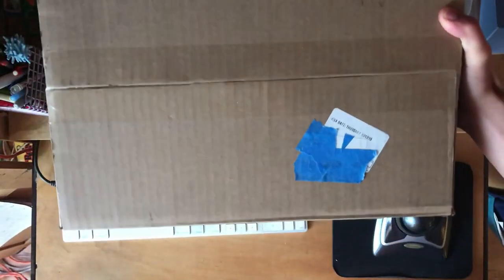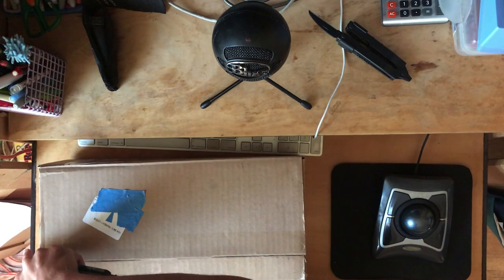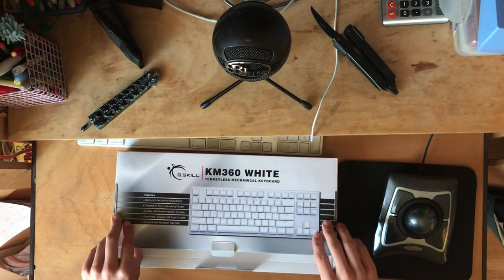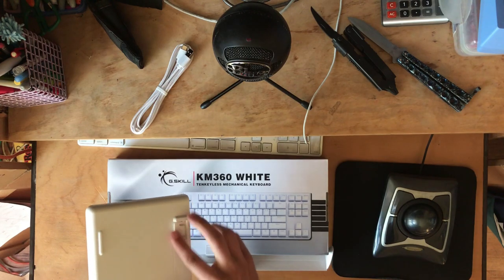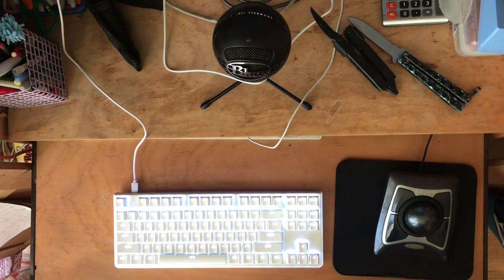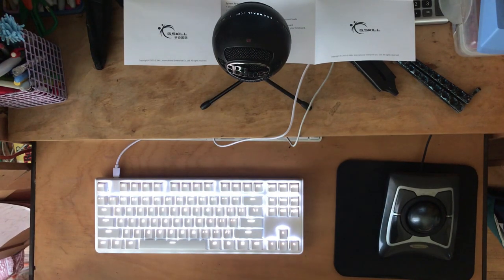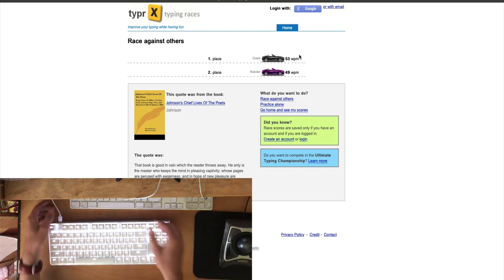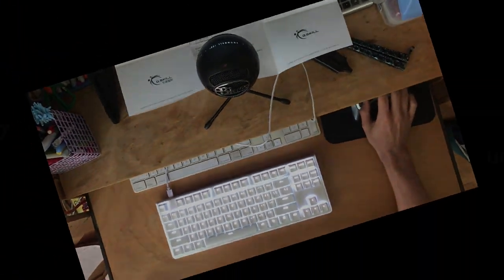Unboxing a gucci white keyboard (first impressions)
what am i a review channel or smth AHAA

+rep the squad:
ash.